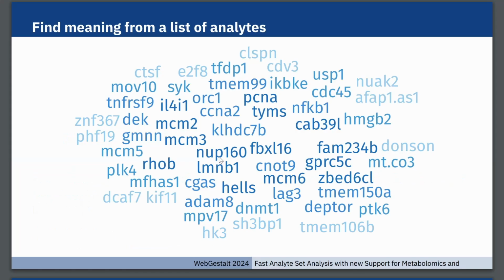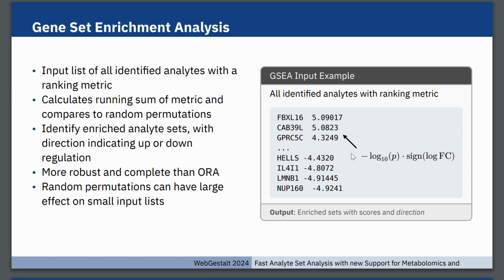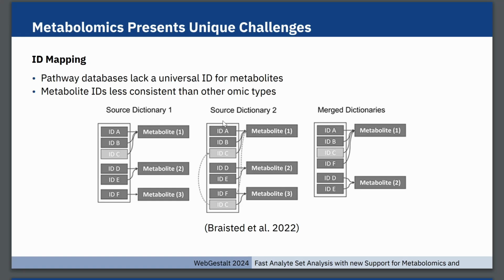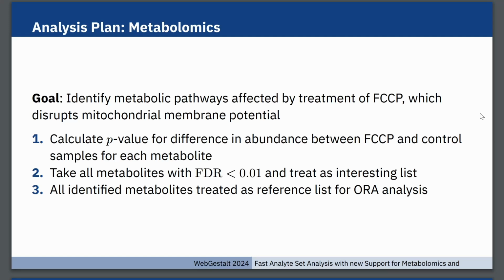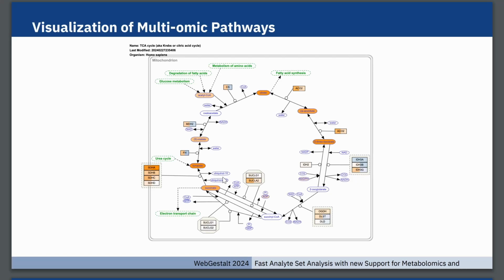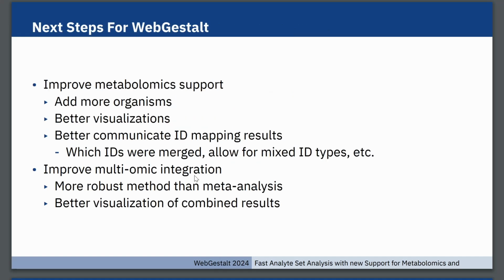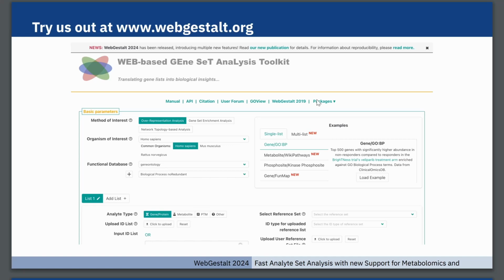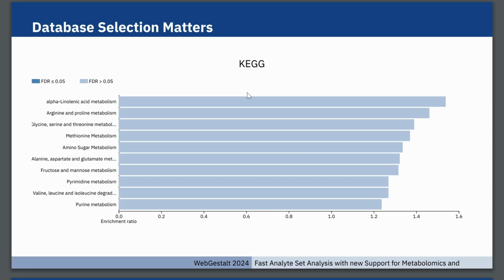WCMC Seminar - Dr. John Elizarraras